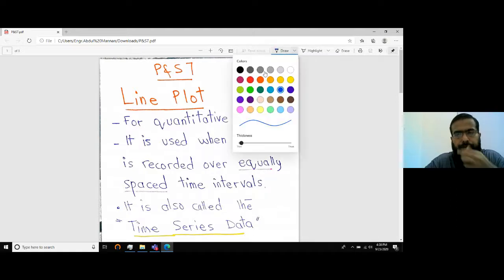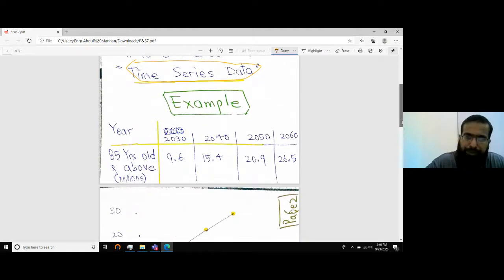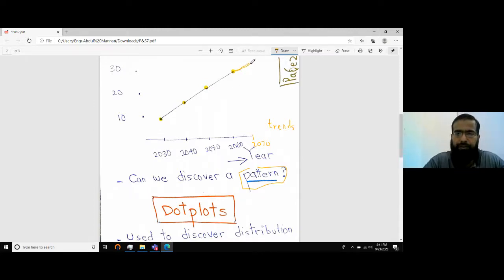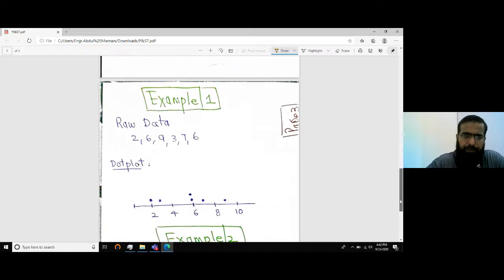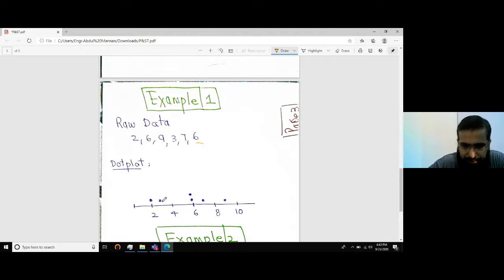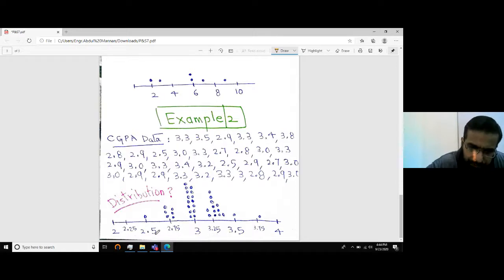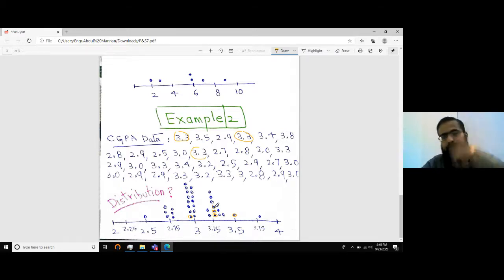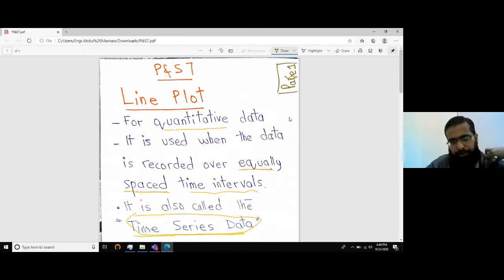P&S7 | Line Chart | Dotplot | Probability and Statistics | Abdul Mannan